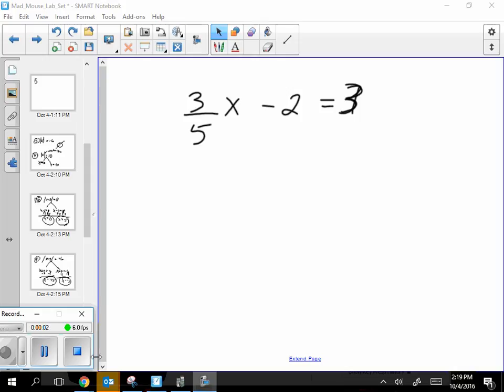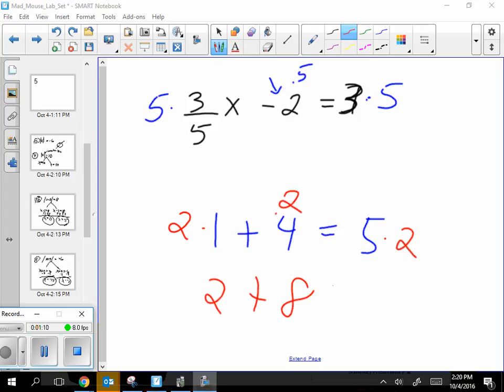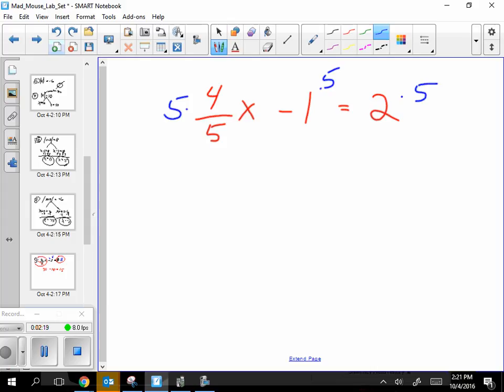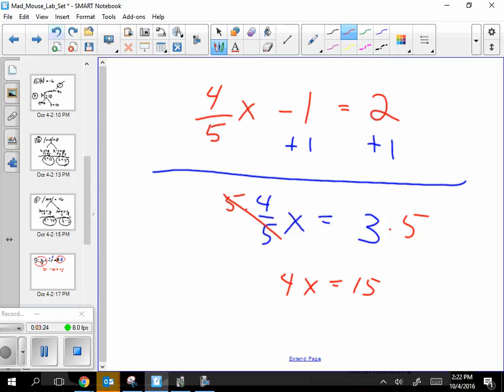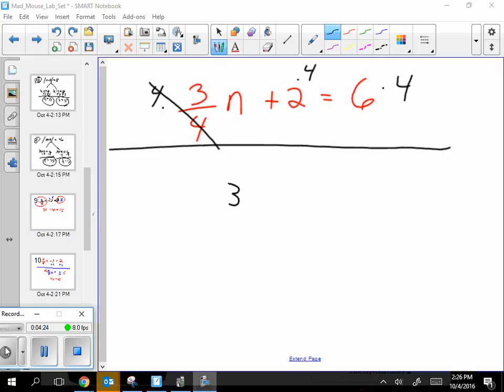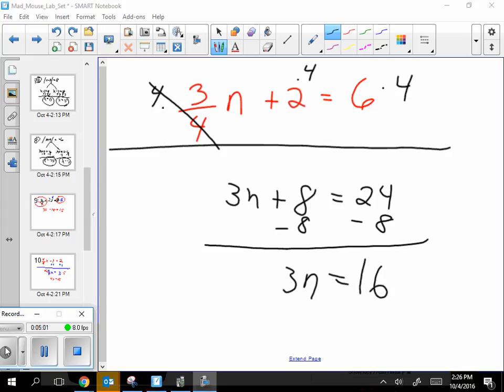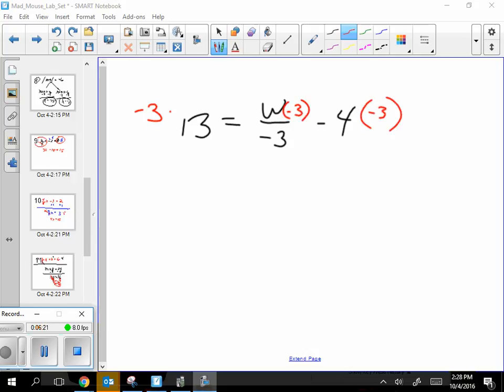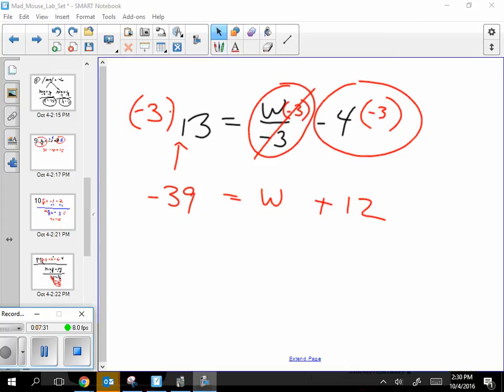October04 LQ Multistep Equations Day 3